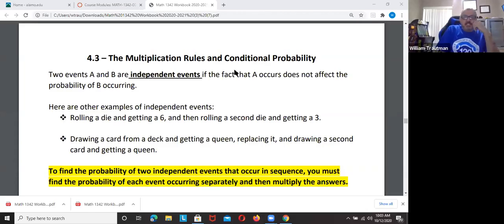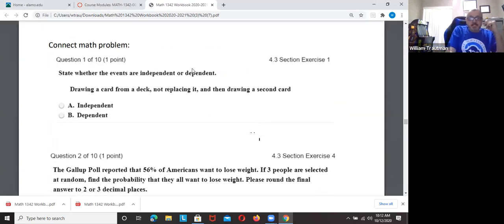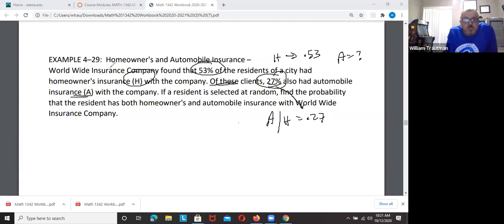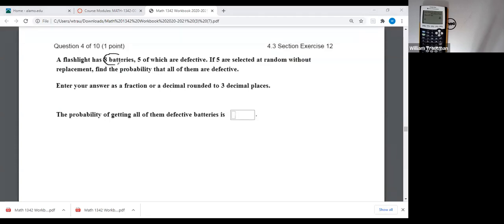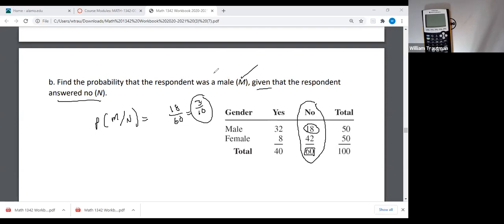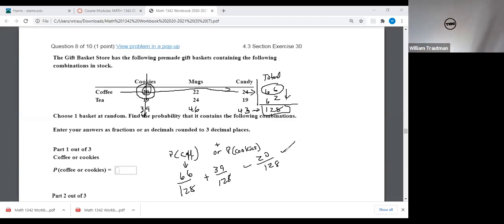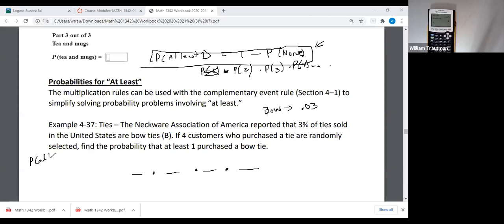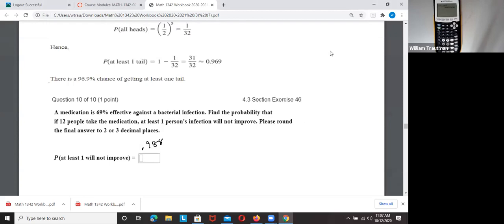Math 1342 Section 4.3